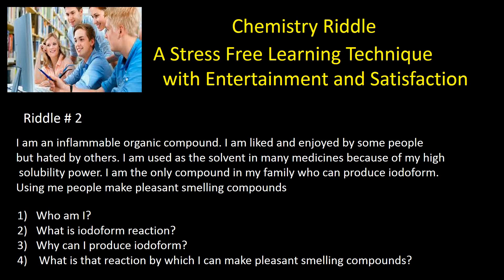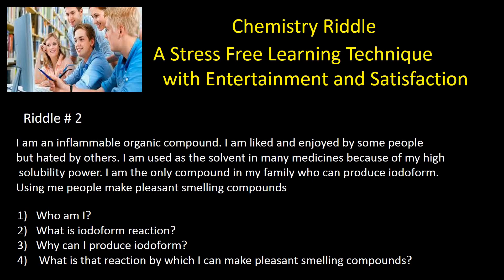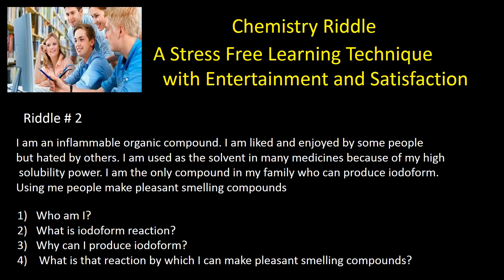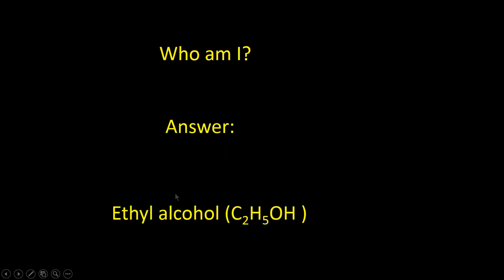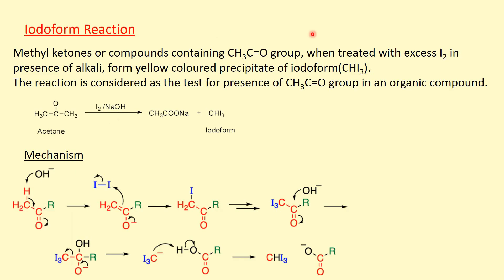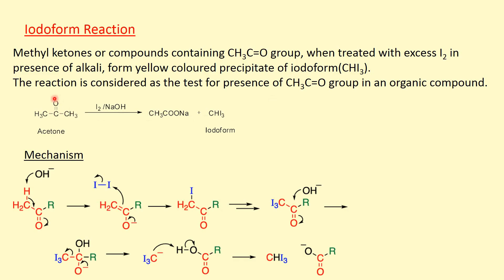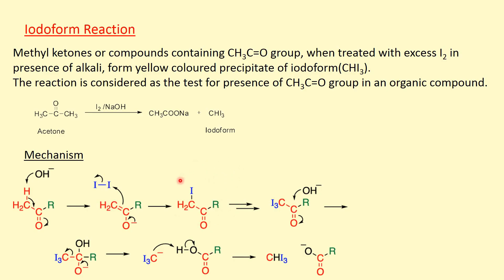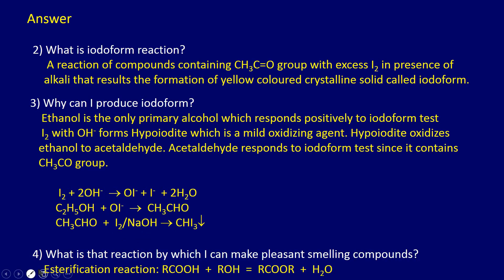Chemistry Riddle # 2 | Iodoform Reaction | Stress Free Learning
Your queries –

Is chemistry tough, boring and difficult to remember? My 30 years of teaching experience as a chemistry teacher conveys that majority of the students bears a repulsive attitude towards this subject. I feel this Phobia among the students can be removed, but the onus of making the subject more enjoyable lies with us teachers.
Using the platform “CHEMPHLIC”, I am going to teach different topics of all branches of chemistry by adopting a self-designed innovative teaching methodology “Teaching chemistry through riddles”. In this video of “CHEMPHILIC” an important reaction of Organic chemistry, “Iodoform Reaction” is taught with special emphasis to the explanation of exceptional features related to the reaction. A riddle with four associated questions is framed to teach the above mentioned topic. Students may guess the answer of the primary question but they should have the in depth knowledge to answer the remaining questions. The explanation and discussion on answers are simple and easy-grasping.